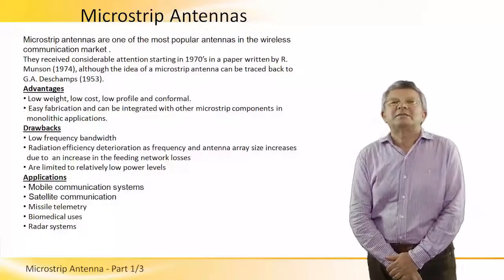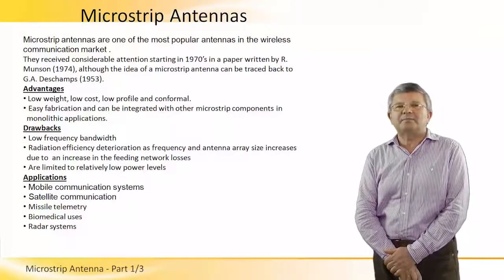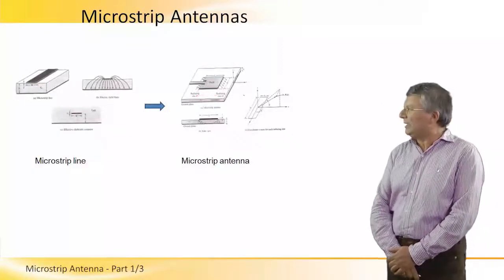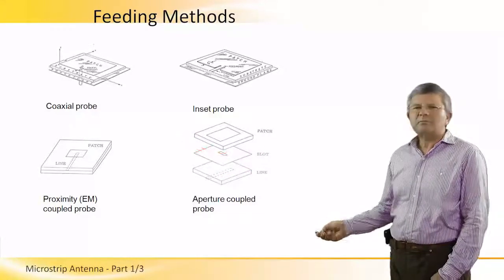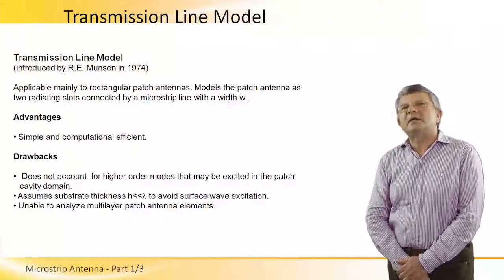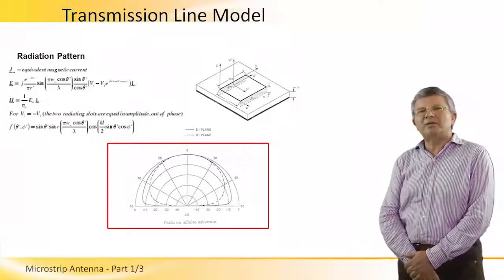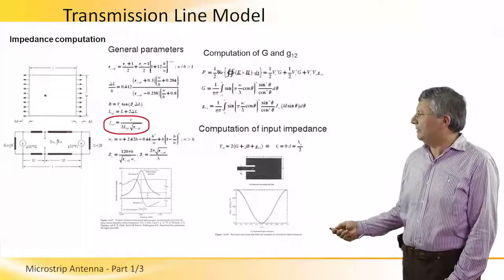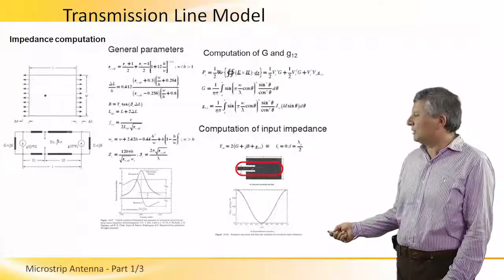Microstrip Antenna - Part 1/3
During the 3 parts, there is a detailed analysis of the Microstrip Antenna.
Microstrip antennas are one of the most popular antennas in the wireless communication market . They received considerable attention starting in 1970’s in a paper written by R. Munson (1974), although the idea of a microstrip antenna can be traced back to G.A. Deschamps (1953).
Advantages:
 Low weight, low cost, low profile and conformal.
 Easy fabrication and can be integrated with other microstrip components in monolithic applications.
Drawbacks:
 Low frequency bandwidth
 Radiation efficiency deterioration as frequency and antenna array size increases due to  an increase in the feeding network losses
 Are limited to relatively low power levels
Applications:
 Mobile communication systems
 Satellite communication
 Missile telemetry
 Biomedical uses
 Radar systems